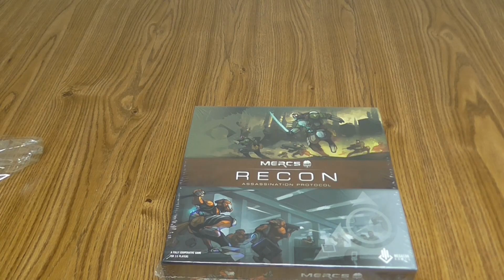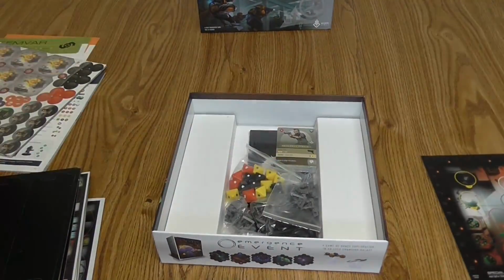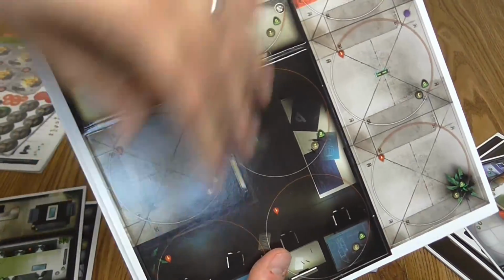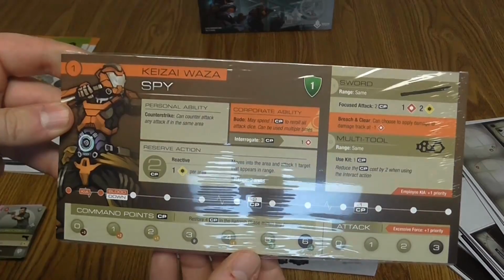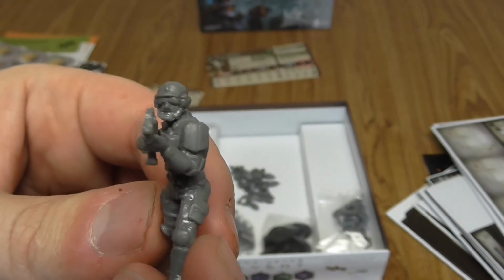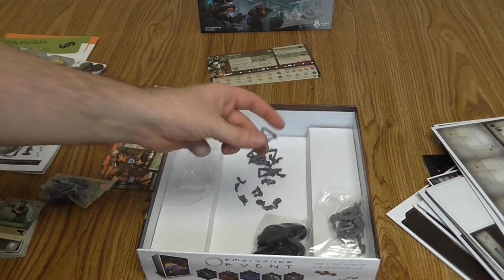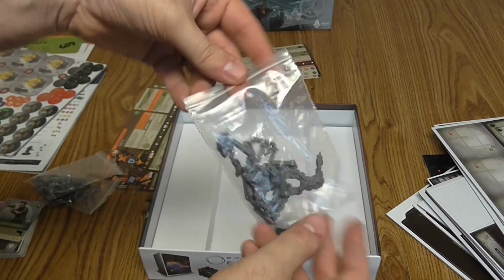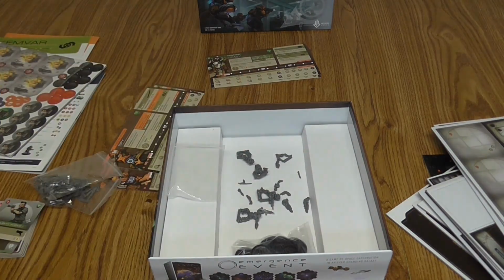Unboxing: MERCS Recon Assassination Protocol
Spencer pops open the second core box for MERCS Recon with Assassination Protocol! And he also laments the number of minis steadily piling on his desk that need painting.